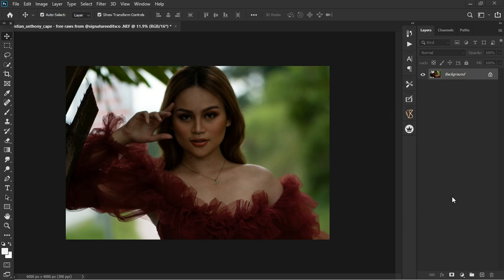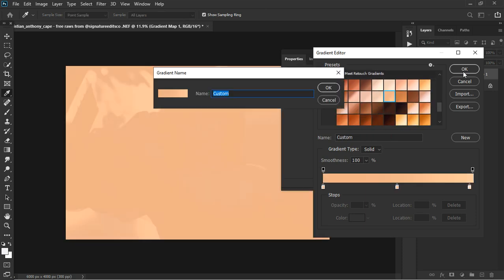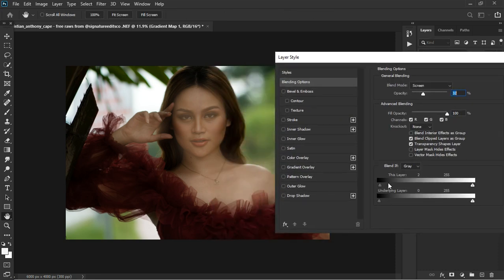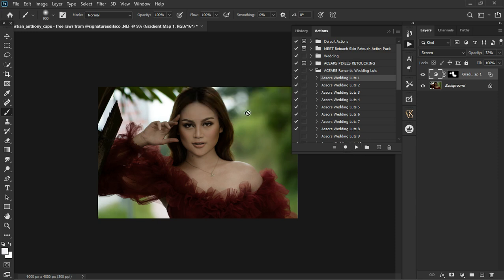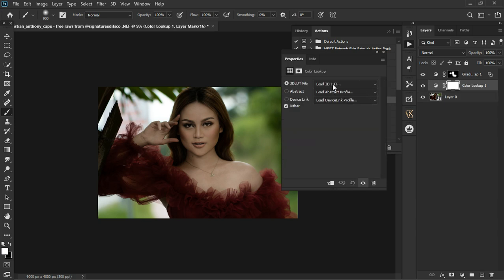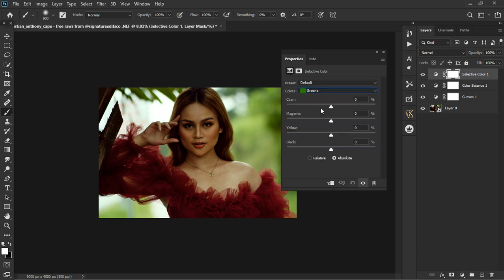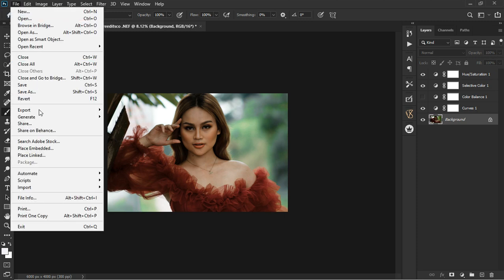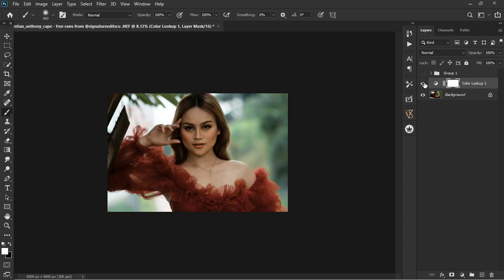Photo Retouching Course: Gradients and Look Up Tables: How to Create & Install Gradients & Luts